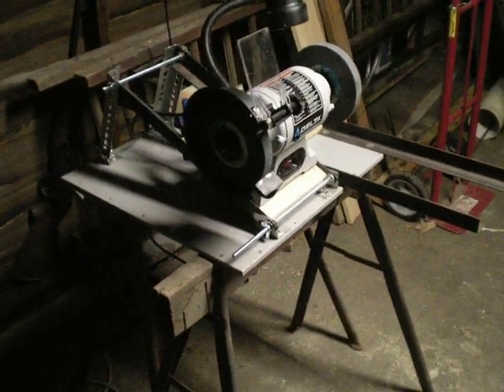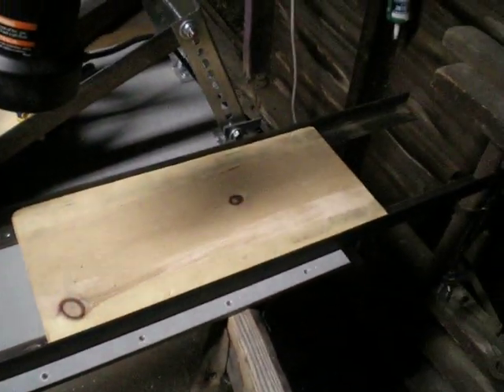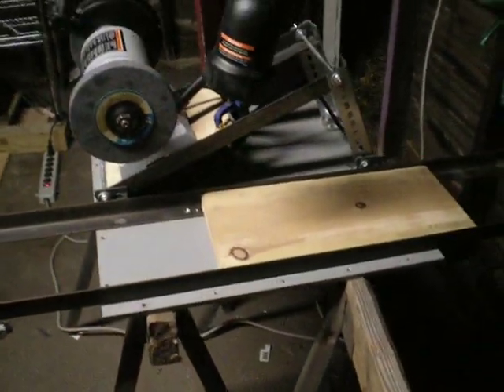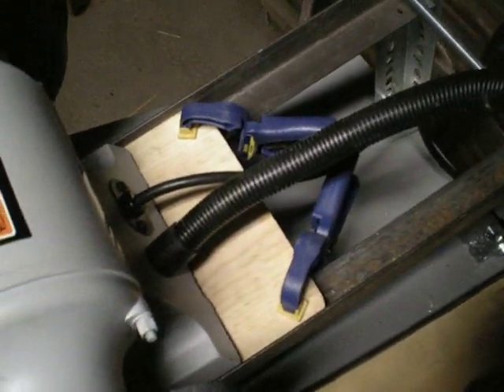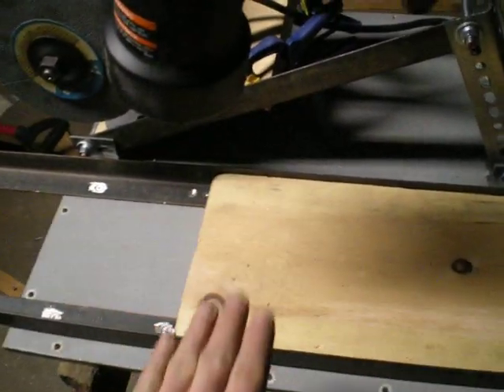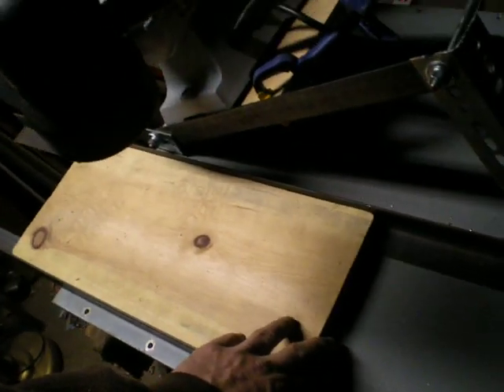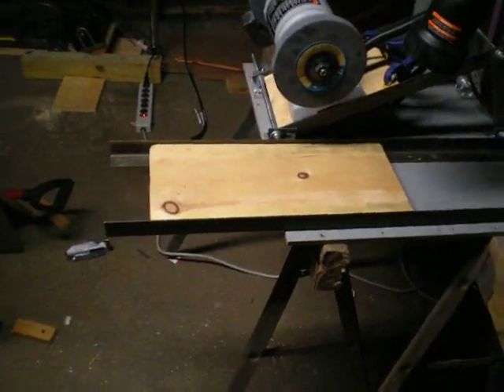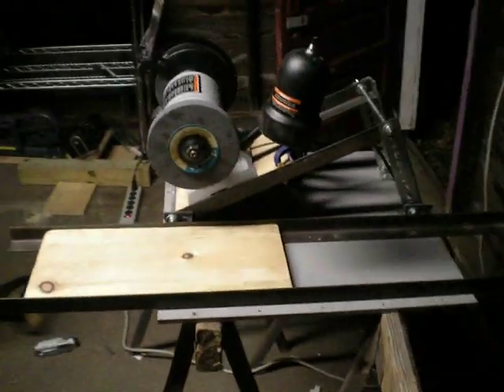Homemade Surface Grinder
This is a grinder for making knives.  It is not designed to be a precision machine, just to automatically grind simple bevels.  It won't replace a real surface grinder, but will save me a lot of time in production.